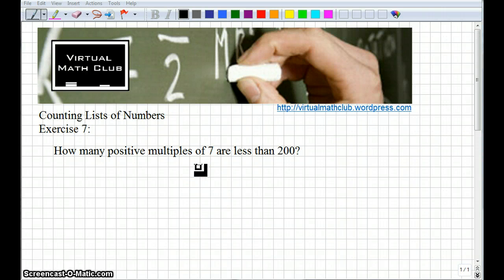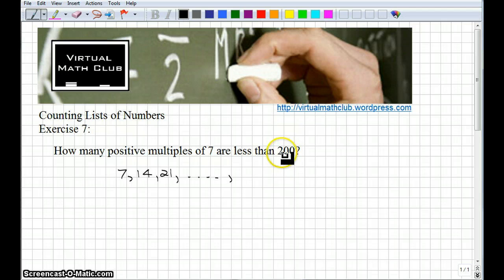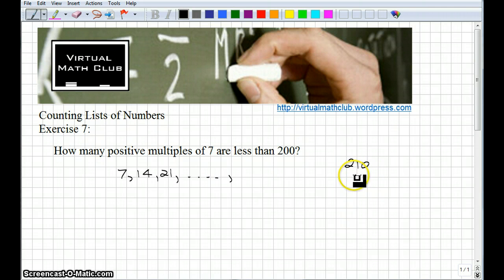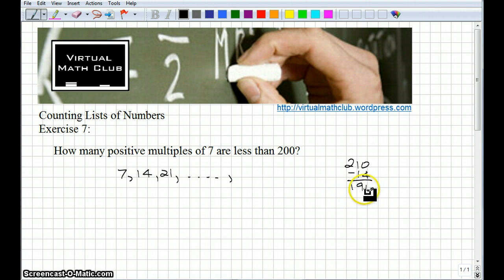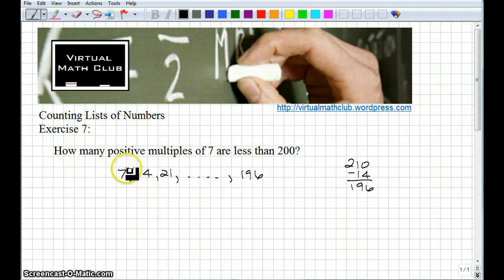Counting Lists of Numbers Exercise 7